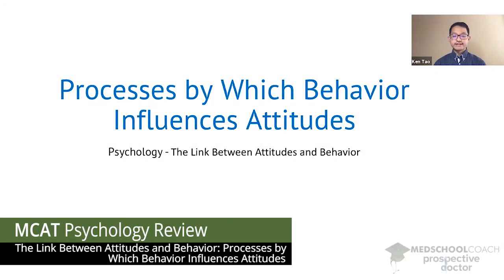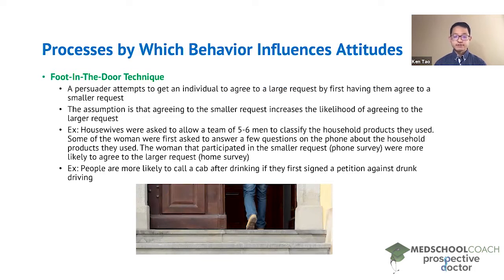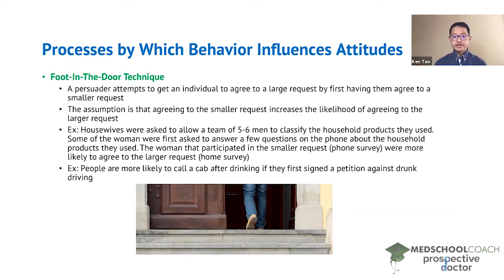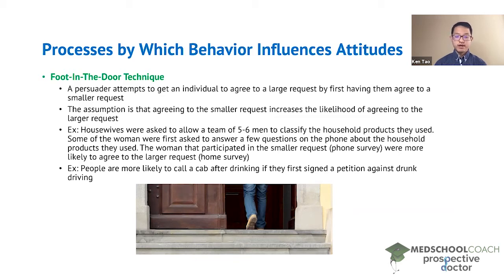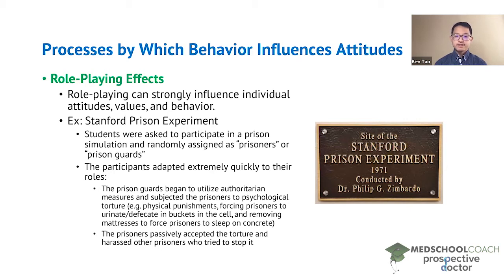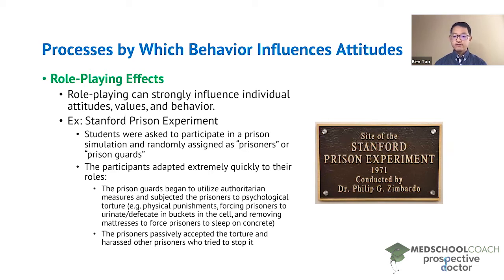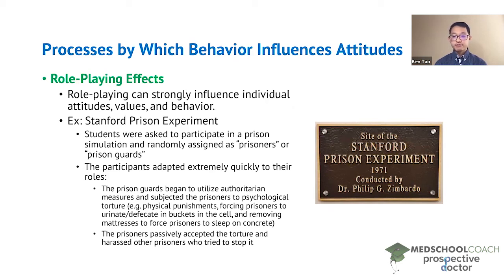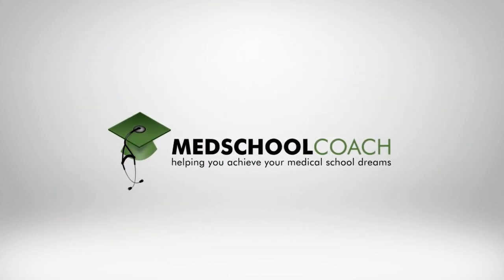Processes by Which Behavior Influences Attitudes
Need help preparing for the Psych/Soc section of the MCAT? MedSchoolCoach expert, Ken Tao, will teach everything you need to know about processes by which behavior influences attitudes. Watch this video to get all the MCAT study tips you need to do well on the psychology section of the exam!

The actions that we carry out can directly change the attitudes and beliefs we hold. This is very well illustrated by two types of behaviors: the foot in the door technique and role-playing. First, the foot in the door technique is when a persuader attempts to get an individual to agree to a large request by first having them agree to a small request. For instance, consider a teacher who wants to help motivate a student to study for an exam. Beginning to study for the exam might seem daunting to the student. Therefore, the teacher might ask the student to first create an outline of all the topics that are covered on the exam. After completing this small task, the student might feel like the bigger task is more reasonable and decide to carry it out.

Next, role-playing is when an individual pretends to take on a role that they do not normally have. There are many roles in society, and every role has a unique set of associated behaviors, beliefs, and attitudes. By playing a role, we can sometimes absorb the characteristics and attitudes associated with that role. One of the most famous examples demonstrating this is the Stanford prison experiment. In this study, students were asked to participate in a prison simulation and were randomly assigned to be either prisoners or prison guards. The prison guards very quickly began to use authoritarian measures and subjected the prisoners to psychological torture. On the other end, many prisoners began to passively accept the torture, and some prisoners even harassed other prisoners who tried to put a stop to the torture. By accepting a role to play, many of these students took on attitudes and carried out behaviors of their own volition that they would not normally have taken on.

MEDSCHOOLCOACH